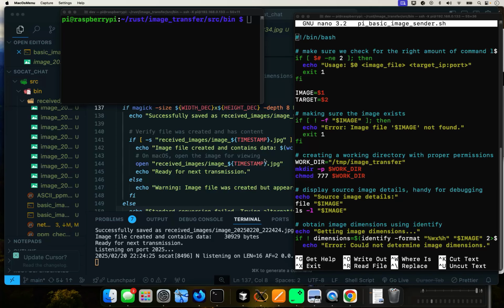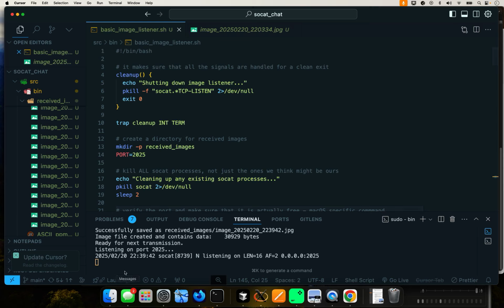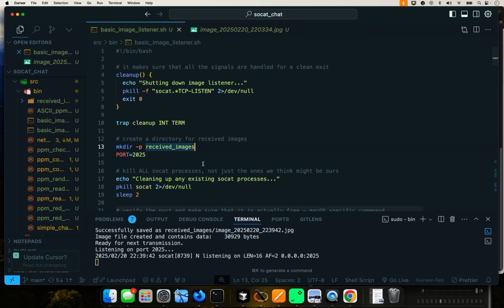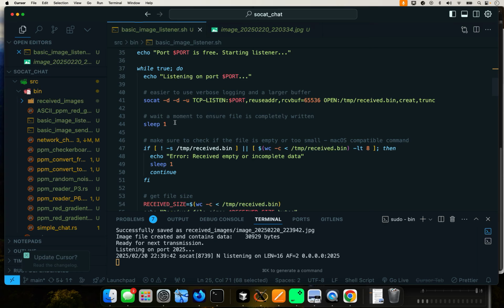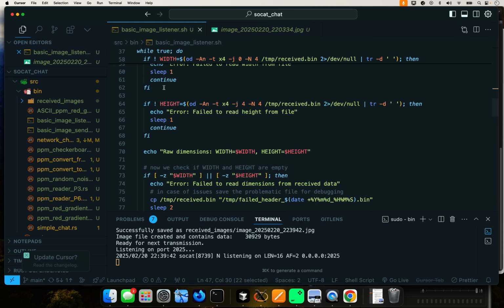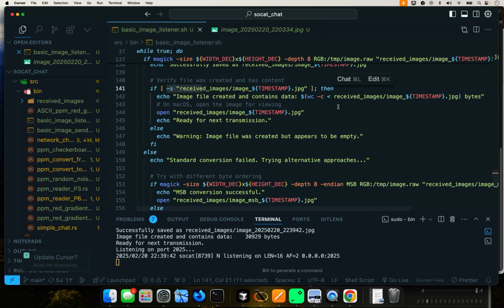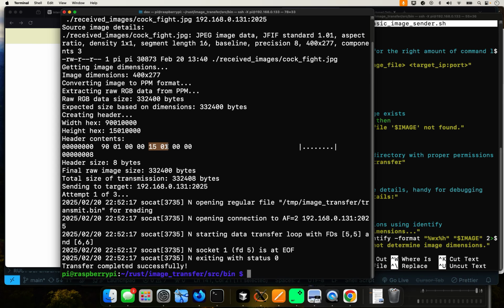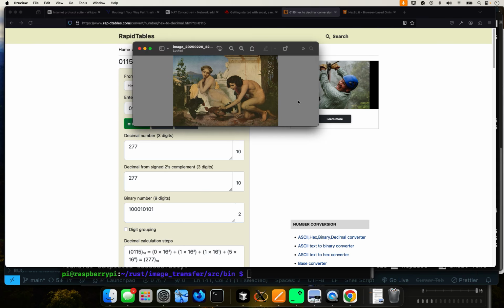Receive Images Using SOCAT /TCP/IP: Port Listener Script that receives images from *NIX Based System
Want to send and receive images from your Raspberry Pi to a macOS/Linux system over a network? This tutorial breaks down two Bash scripts line by line and shows you how to:

Set up an image sender on Raspberry Pi (convert images, extract raw RGB data, and transmit over TCP).
Set up a listener on macOS/Linux (receive and validate image data, handle errors, and extract dimensions).
Use socat for efficient data transfer over TCP/IP.
Troubleshoot networking issues (free up ports, handle incomplete transfers, and debug unexpected file sizes).
Access your Raspberry Pi remotely from Windows using PuTTY to execute these scripts.

If you need to transmit images remotely for IoT, robotics, or camera-based projects.
If you're working on networked image processing and want a lightweight Bash solution.
If you're curious about automating file transfers over TCP with Linux tools.
Complete code and setup guide included! Watch now and get your Raspberry Pi image pipeline running today!